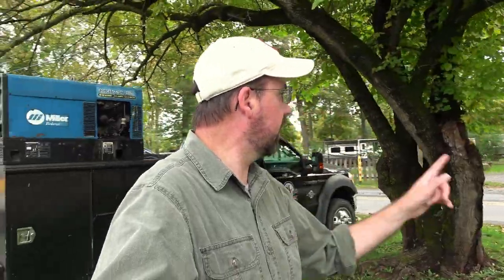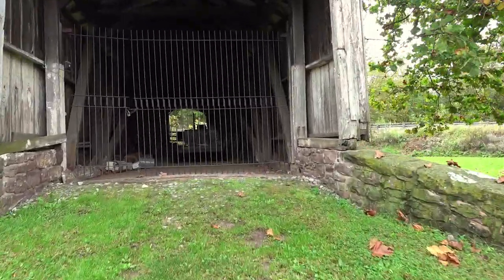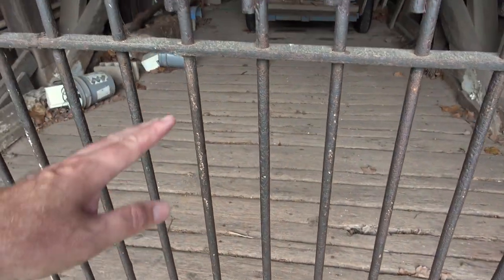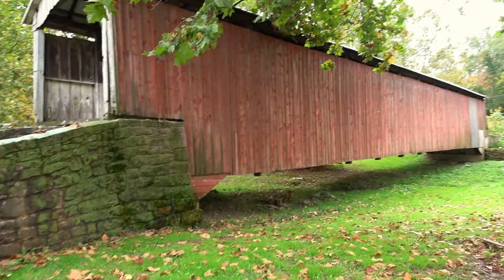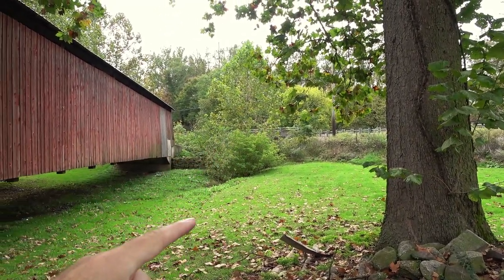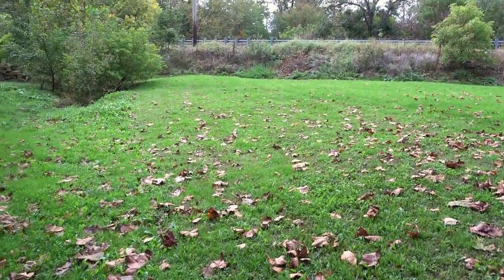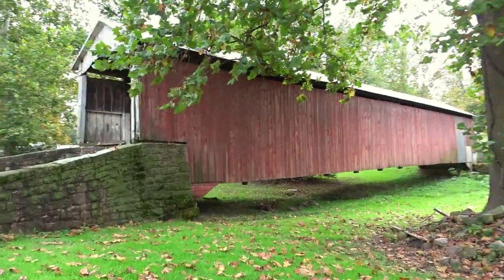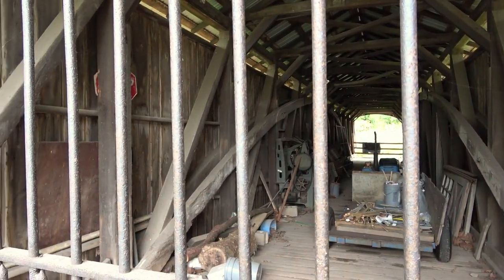Oberholtzer's Mill (Red Run) Covered Bridge ~ Pennsylvania's Covered Bridges